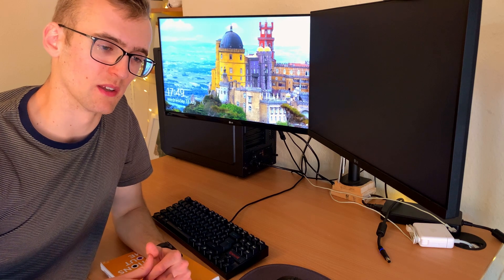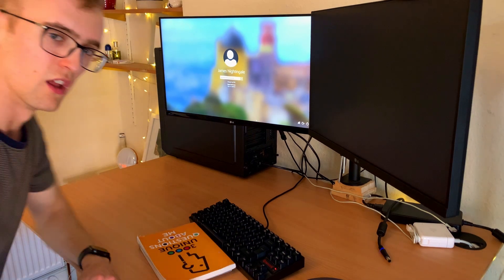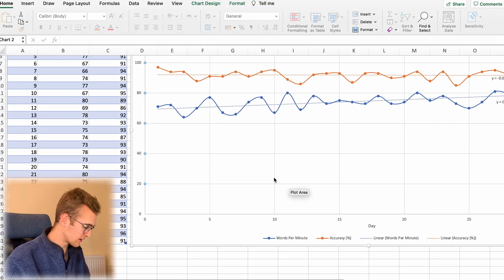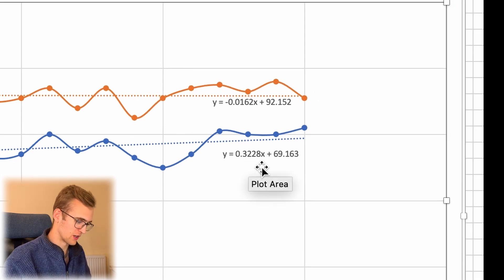I did a typing test everyday for 30 days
Typing is a really fundamental skill that you need for any job or task involving a computer, which is pretty much every single job in existence! So why not try to improve this?
I used 10fastfingers to do this, as it is very simple to use
Maybe you should have a try?

B-roll- Pexels
Thumbnail- Canva